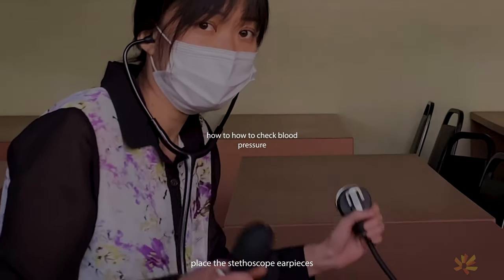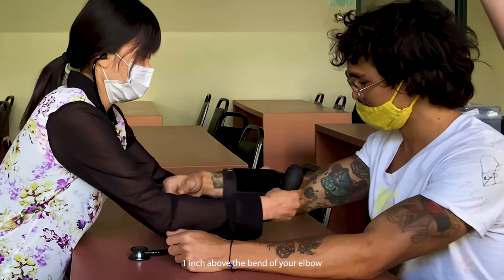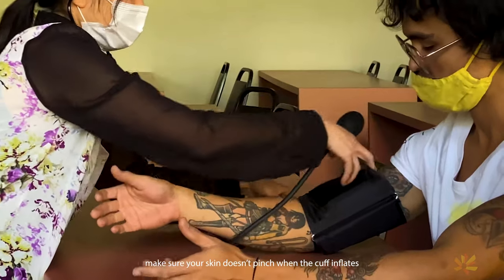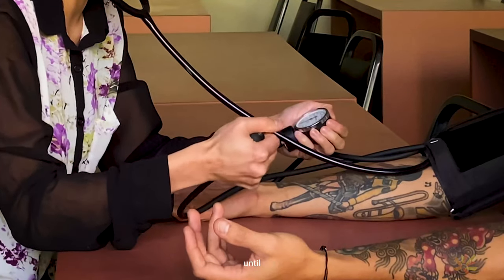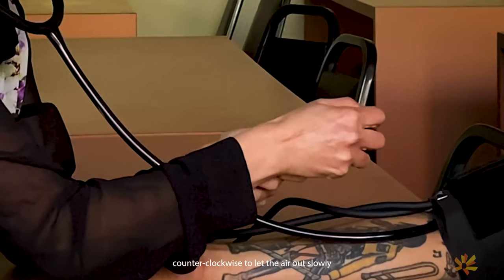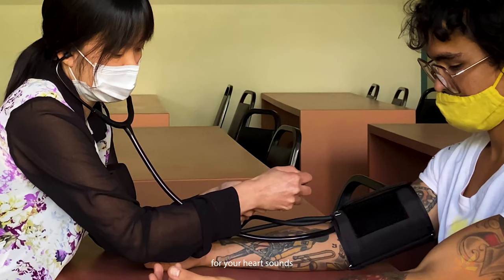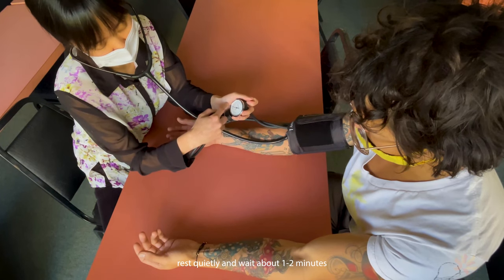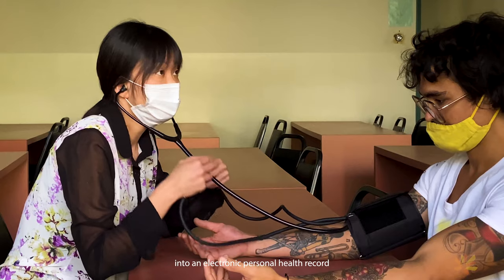How to check the blood pressure manually (Dongguk University Los Angeles)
Place the stethoscope earpieces in your ears with the ear pieces facing forward pointing towards the tip of your nose.

To begin, place the cuff on your bare upper arm 1 inch above the bend of your elbow, pull the end of your cuff so that it’s evenly tight around your arm.

You should place it tight enough so that you can only slip two finger tips under the top edge of the cuff. Make sure your skin doesn’t pinch when the cuff inflates.

Once the cuff is on, place the disk of the stethoscope face down, under the cuff, just to the inner side of your upper arm, squeeze the pump rapidly, until the gauge reads 30 points above of your usual systolic pressure, be sure to inflate the cuff rapidly, stop squeezing, turn the knob on the pump towards you counter-clockwise to let the air out slowly.

Let the pressure fall 2 mm or lines on the dial per second while listening for your heart sounds. Note the reading when you first hear a heart beat, this is your systolic pressure. Note when you no longer hear the beating sounds...this is your diastolic pressure rest quietly and wait about 1-2 minutes before taking another measurement.

Record your numbers either by writing the information down or entering the information into an electronic personal health record.

Curriculum Breakdown:
MSOM:
- 213 didactic units (2130 lecture hours)
- 48 clinical units (960 clinical hours)
Doctorate:
- 30 didactic units (300 lecture hours)
- 2 clinical units (40 clinical hours)
DATM:
- 243 didactic quarter units (2,430 hours)
- 50 clinic units (1,000 hours)

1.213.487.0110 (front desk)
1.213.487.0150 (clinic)